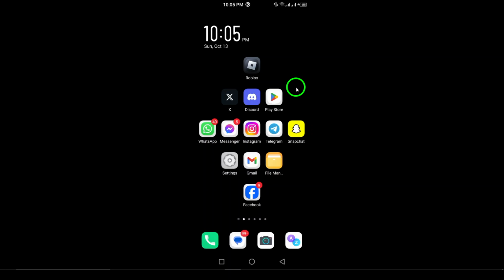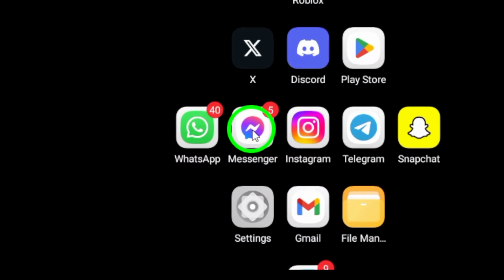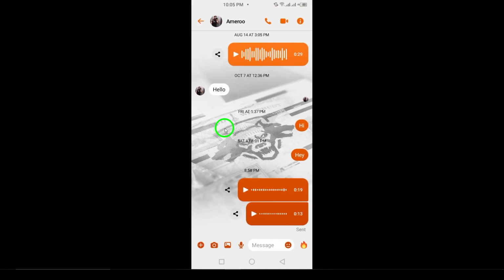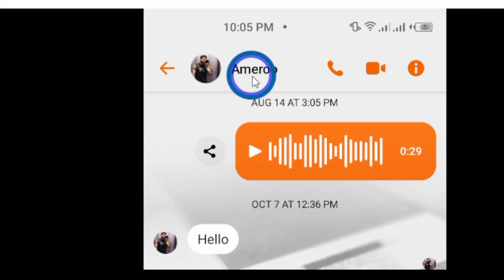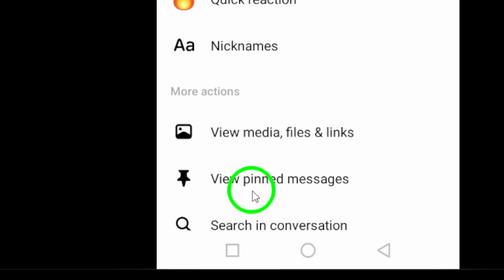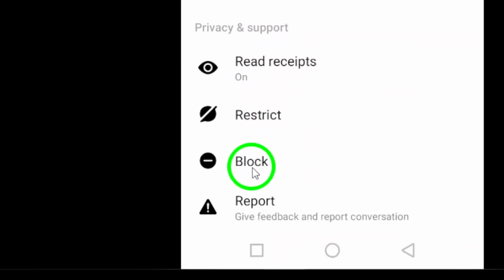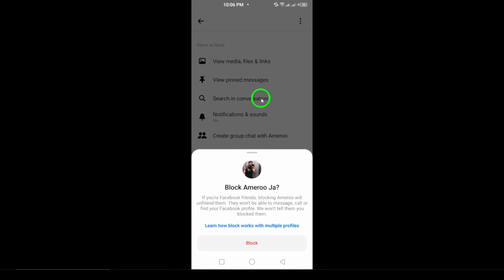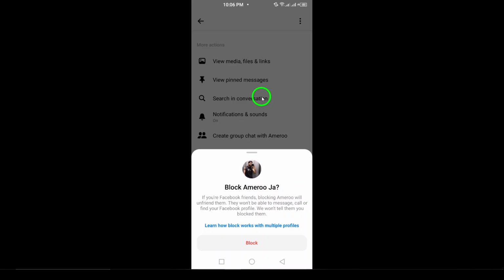How to Block Someone On Messenger (Updated)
Learn how to block someone on Messenger quickly and efficiently with our updated guide! Safeguarding your online experience is crucial, and this simple process can help you manage your conversations better.

Steps:
1. Open the Messenger app on your Android device.
2. Tap on the chat with the person you want to block.
3. Tap their name at the top of the chat.
4. Scroll down and select “Block”.
5. Choose “Block on Messenger” and confirm by tapping “Block” again.

Chapters:
00:00 Intro
00:12 Soultion
01:05 Outro